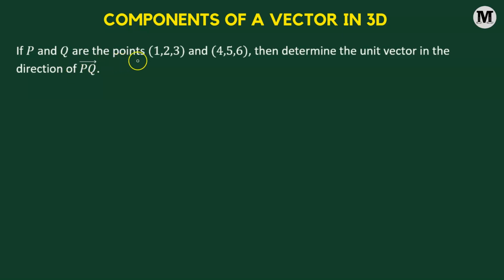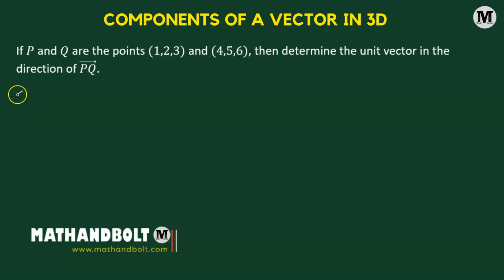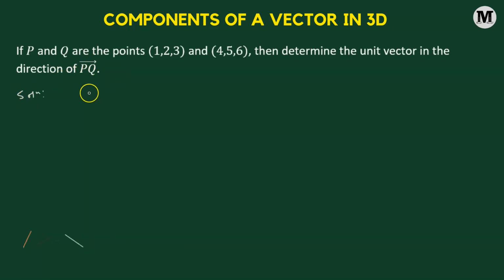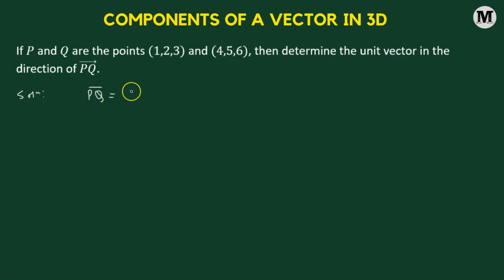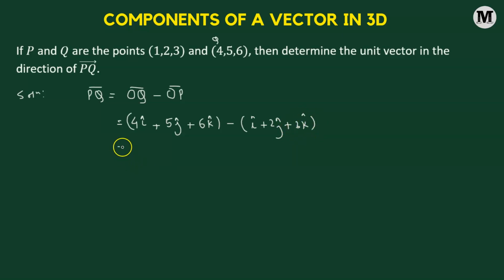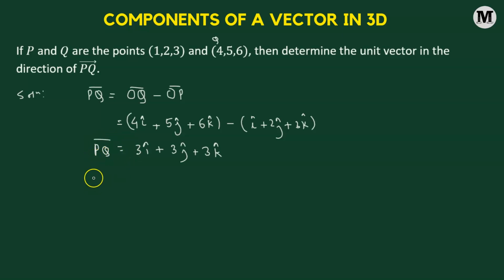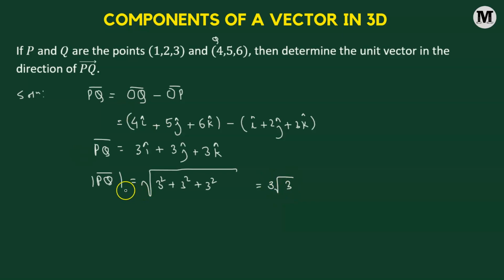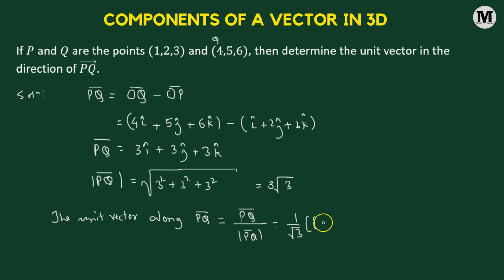5.20 | Vectors | Algebra of Vectors - Coordinates Of Vectors in 3D - Prob 20